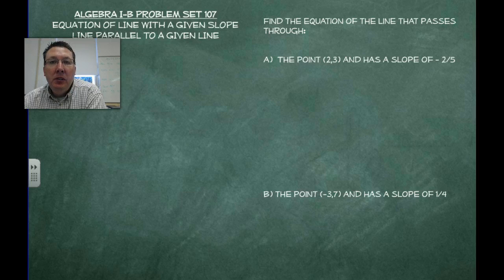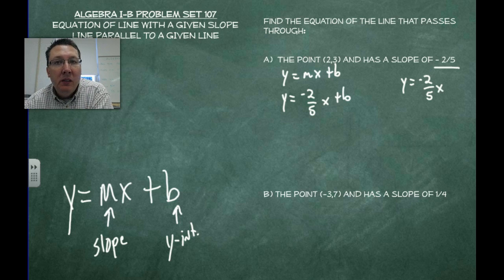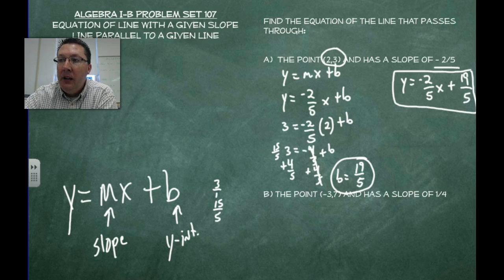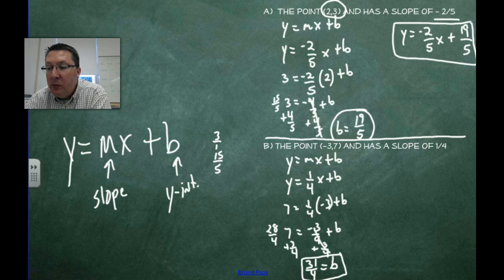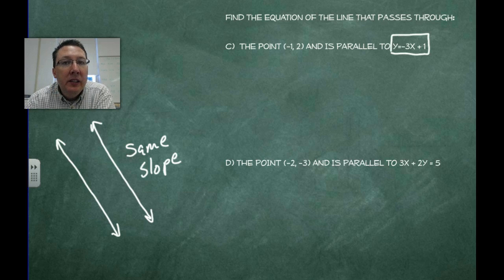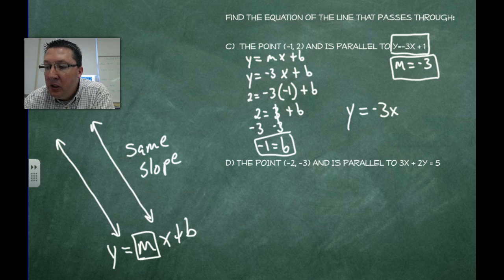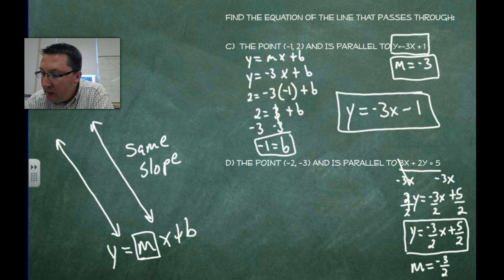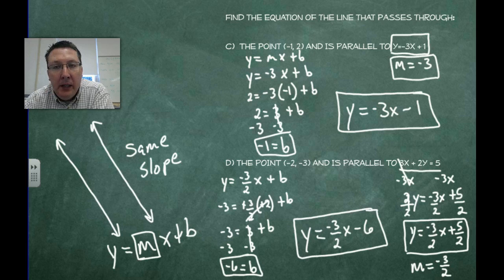A1B-107 Eq. of line given slope & Parallel to given line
Algebra I-B Problem Set 107-Equation of a line with a given slope and equation of a line parallel to a given line